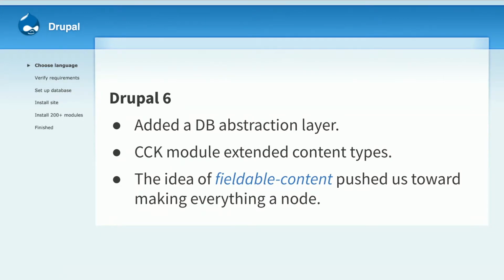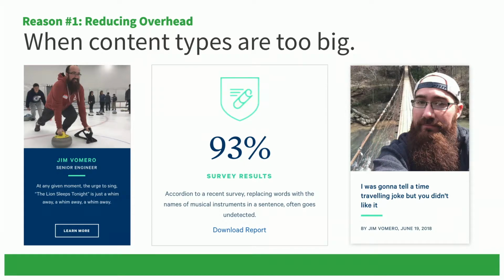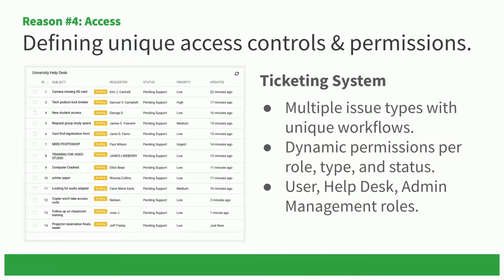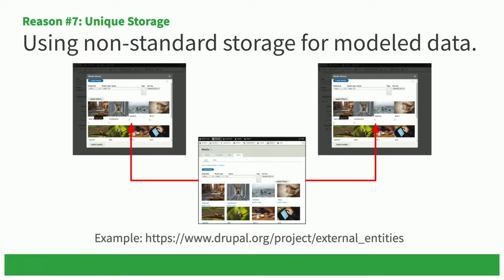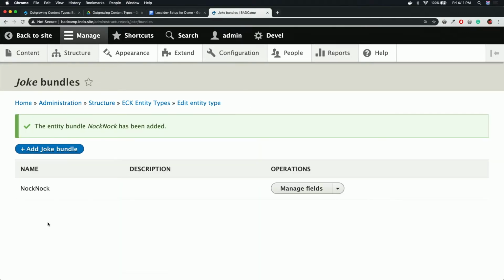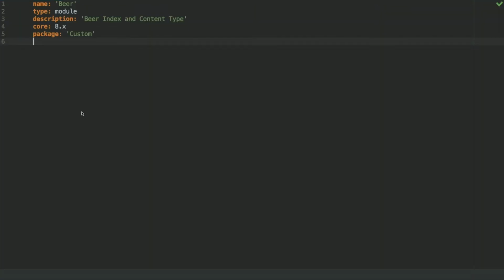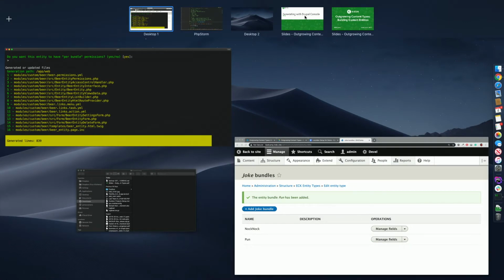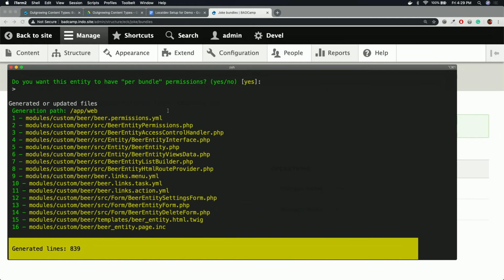Outgrowing Content Types: Building Custom Entities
Jim Vomero

Drupal includes a powerful toolset for building and extending out-of-the box content types. Content architectures are typically designed around the features of nodes, taxonomy, media, and other core entities. But how do we know when our business-needs have grown beyond the common entity types? When are nodes too lightweight or too heavy handed to meet our site goals? And what are the trade-offs and support issues when creating a new entity type?

This session will look at the landscape of core content entities and discuss the relative strengths and limitations of each entity type. We will explore common business-cases for developing custom entities and examine the level of technical debt incurred with various types of solutions. The session will consider real-world use-cases, including:

Reducing overhead: When content types (nodes) are too big.
Optimizing: When content types (nodes) are too small.
Presenting highly-customized editorial experiences.
Defining unique access control handlers and permissions
Using non-standard storage for modeled data.
Reusing content definitions through bundles.
When performance tuning is an overarching goal.
This presentation is designed for attendees in technical leadership roles. Programming knowledge is not required, however example code and links to developer resources will be shared to highlight features of the Drupal Entity API, Drupal Console, and the ECK module.

Participants should leave this session with an understanding of the risks and liabilities of creating custom content types; but also feel empowered and excited to employ them when they’re the right tool for the job.